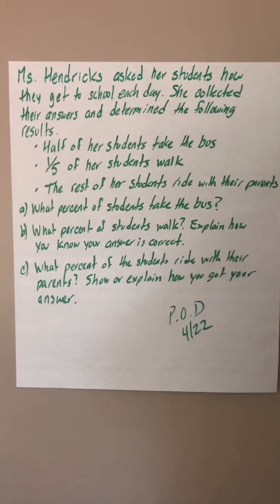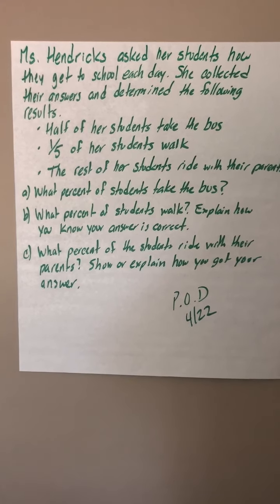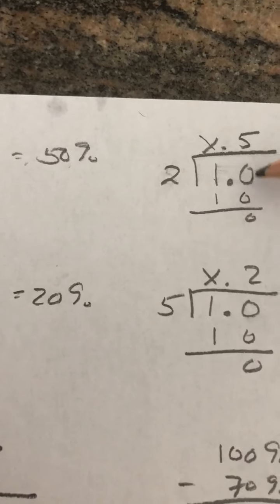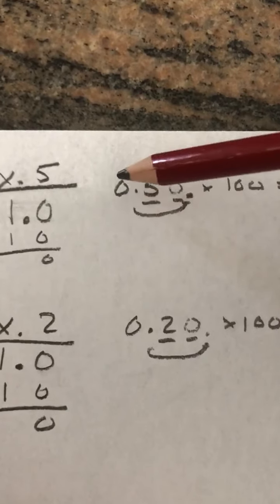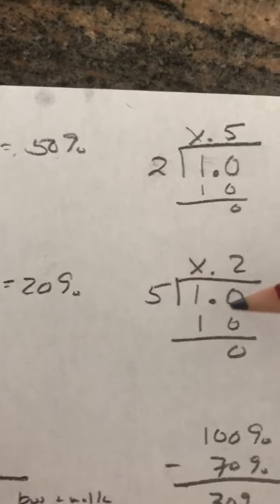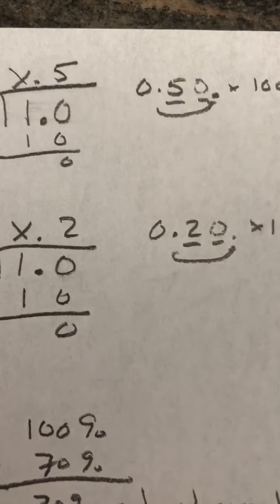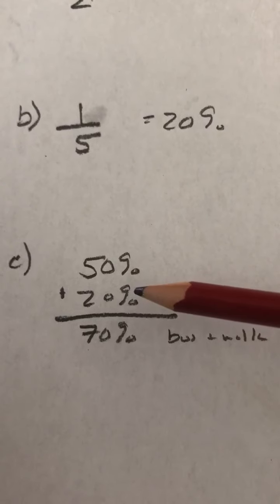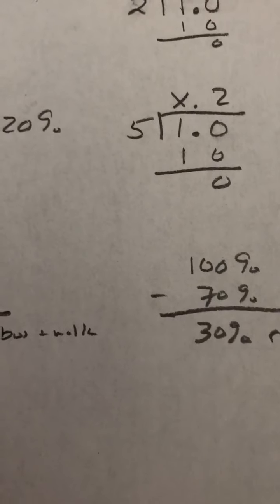Solution to Problem of the Day 4/22